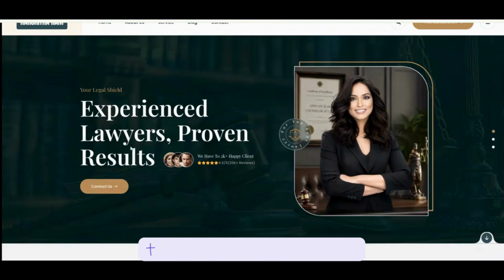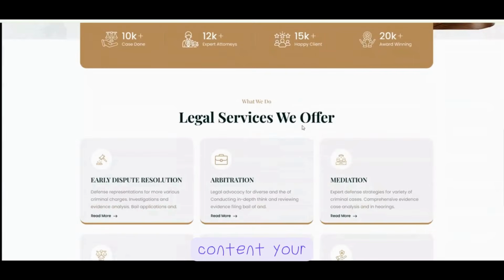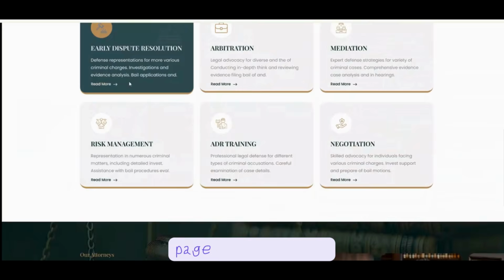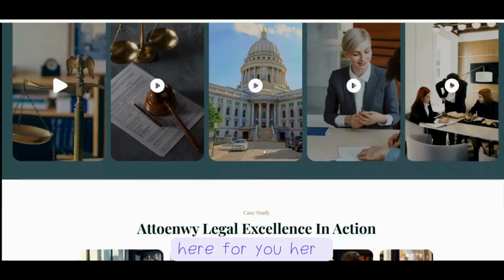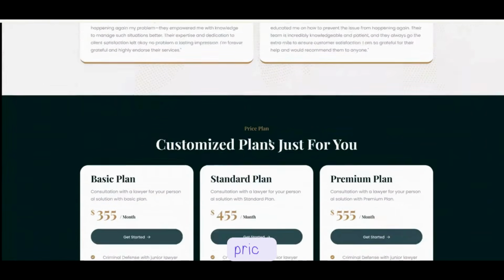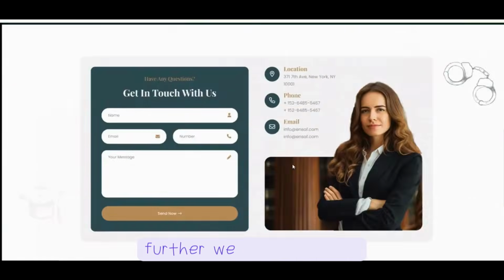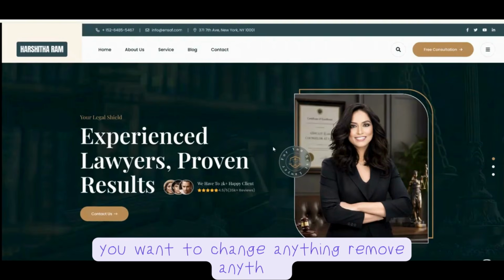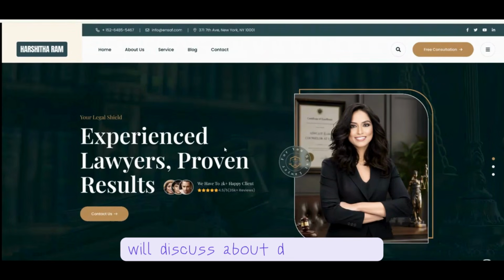High-Converting Law Firm Website Concept & Design Review | Muhammad